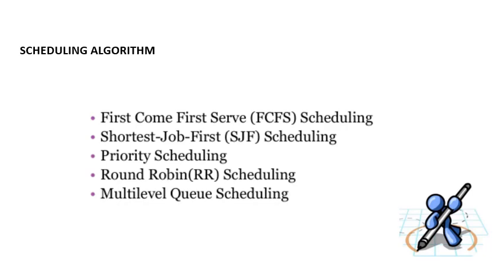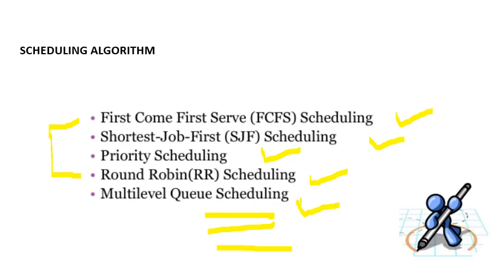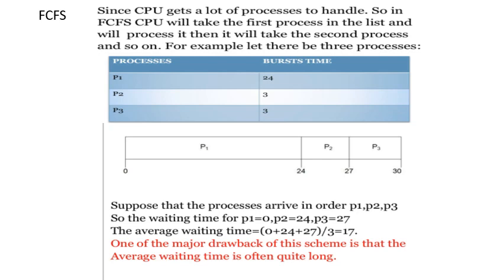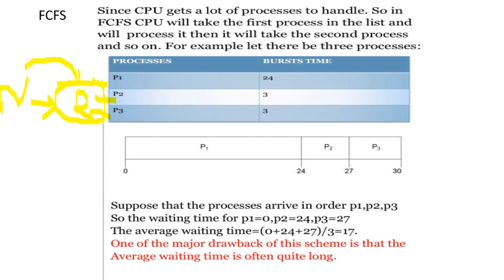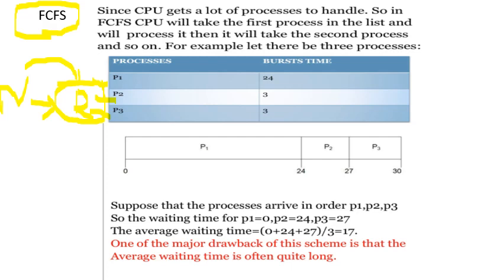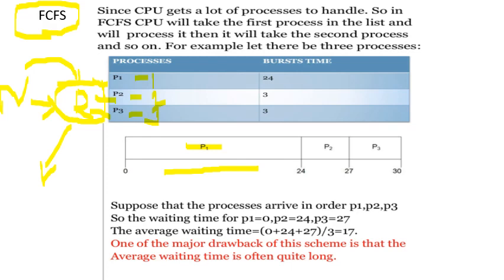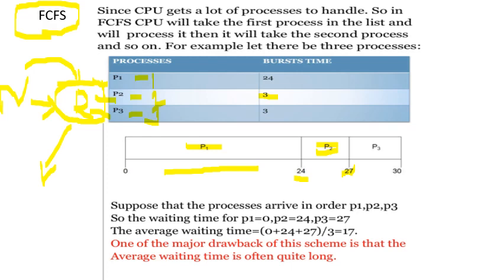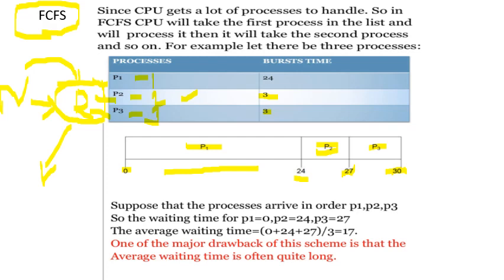JNTUH NRCM R20 CSC22 OS UNIT2 LECTURE6